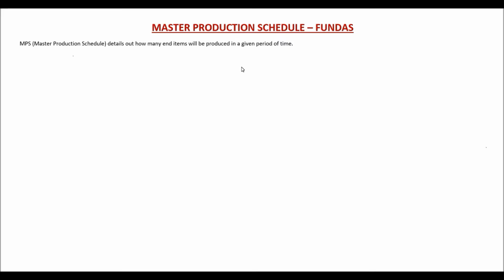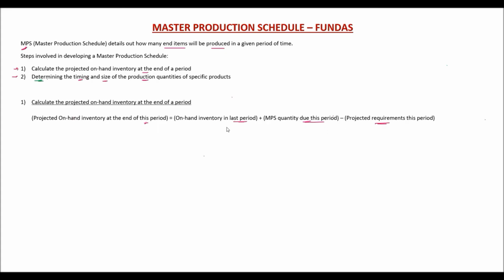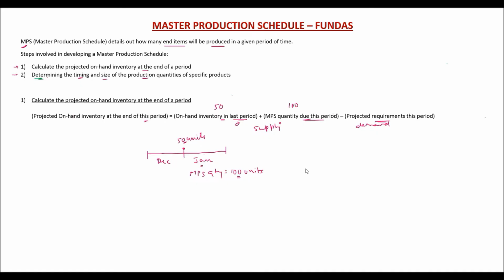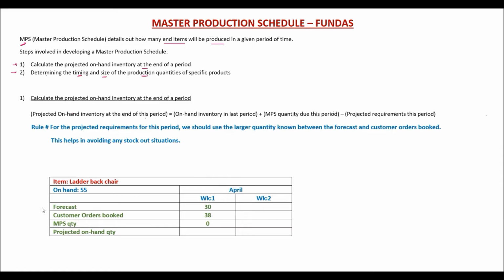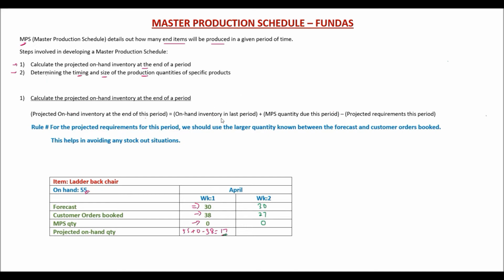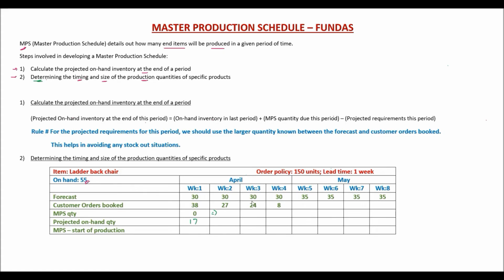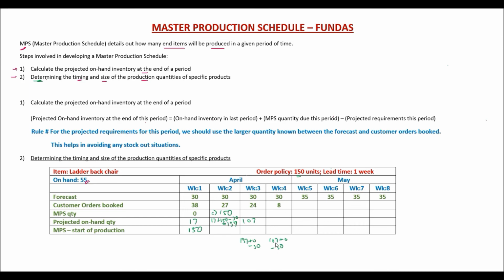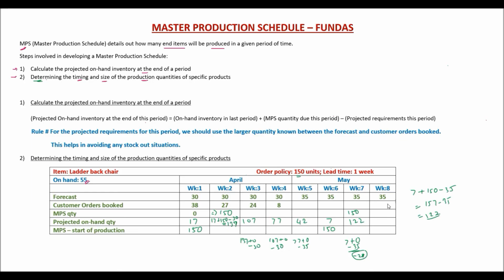Master Production Schedule (MPS) - Fundas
In this video, you will understand the fundamentals and learn how to create a master production schedule (MPS).

#(MPS)
Production planning
Production scheduling